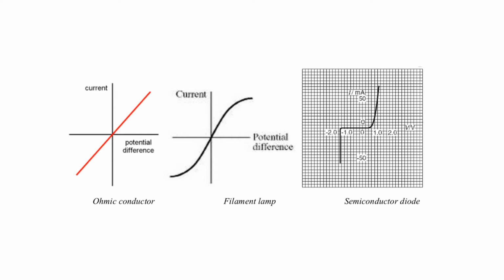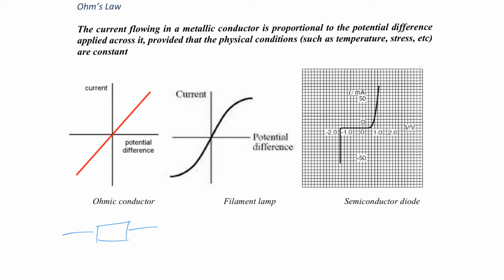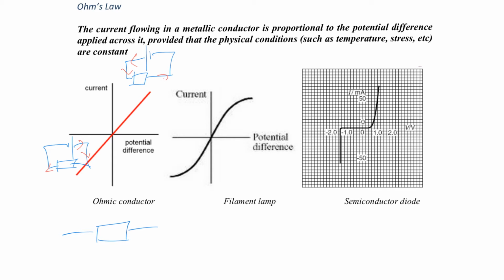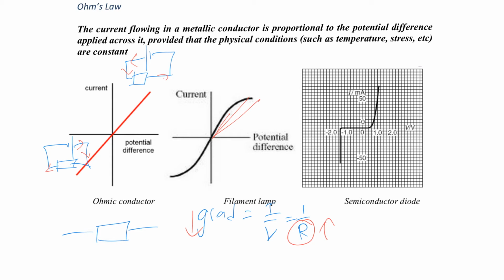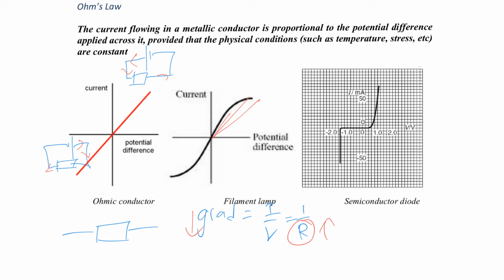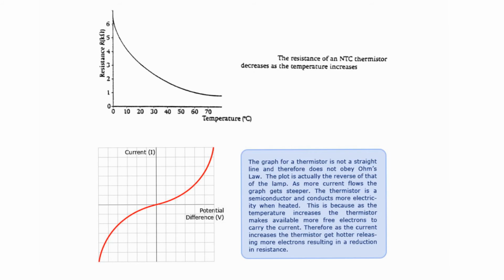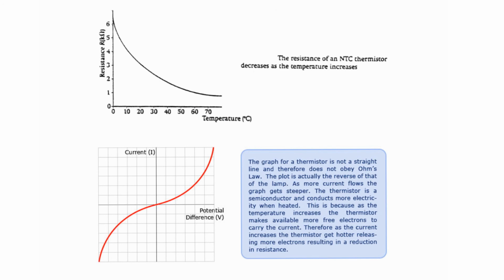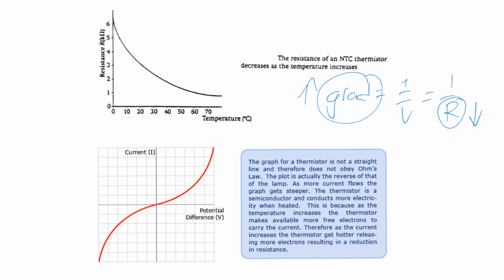COE 5of8 I V graphs